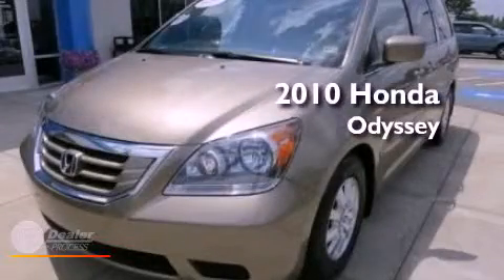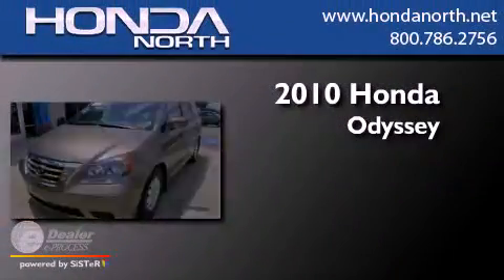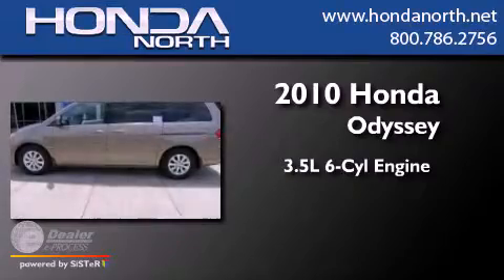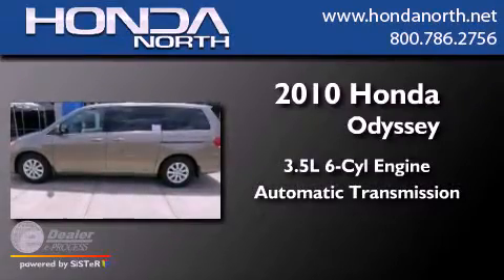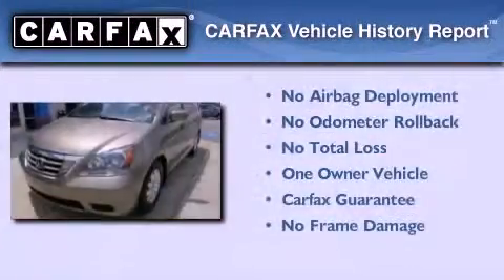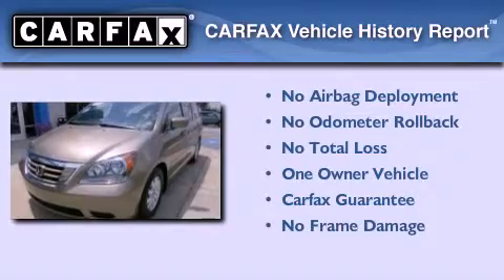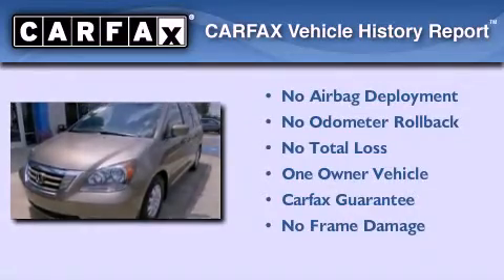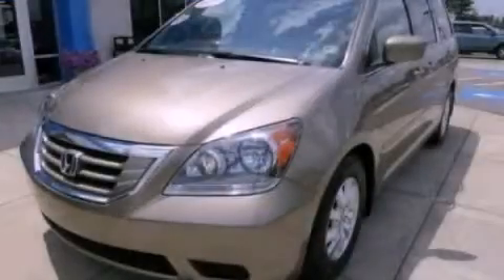Pre-Owned 2010 Honda Odyssey Butler PA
Year : 2010
 Make : Honda
 Model : Odyssey
 Engine : 3.5L V6
 Trans . : Automatic
 Exterior : Brown
 Miles : 43,231
 Interior : Tan